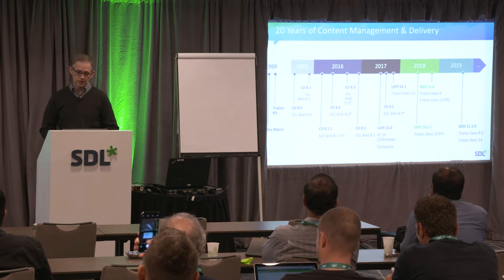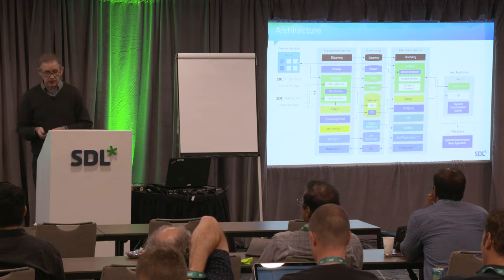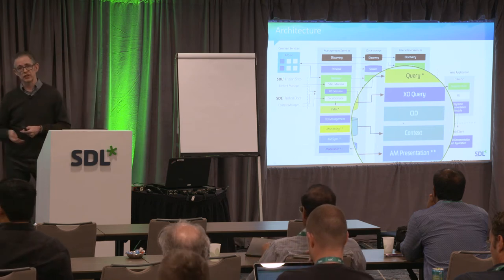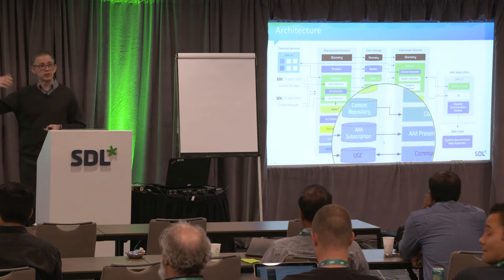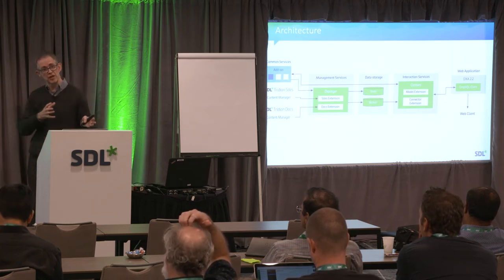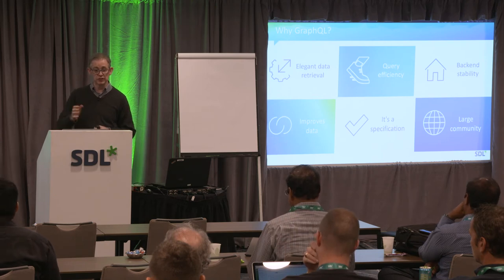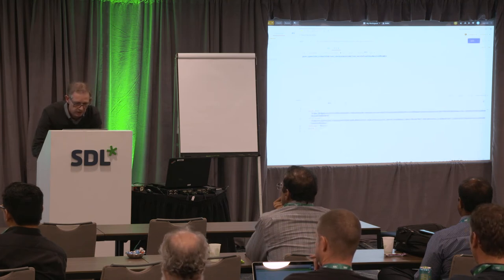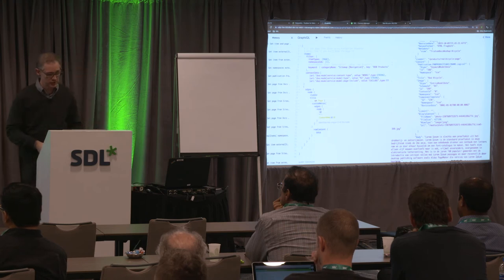SDL Connect Developer Day - Combining Content for Delivering Dynamic Experiences in SDL Tridion DX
A technical look at how the Dynamic Experience Delivery platform can be used to combine content from multiple sources and deliver them dynamically using SDL Tridion DX.

Speaker: Ben Middleton, Technical Architect, SDL